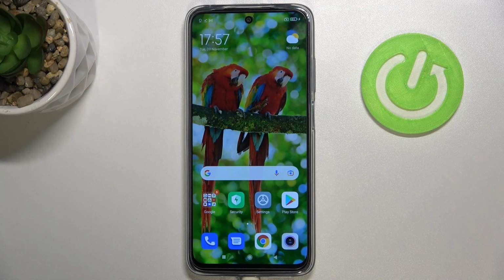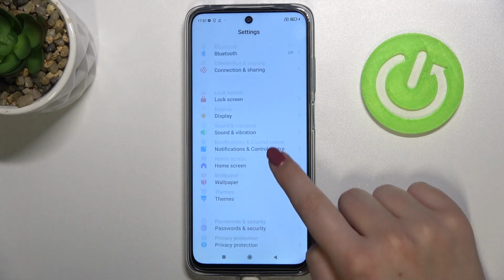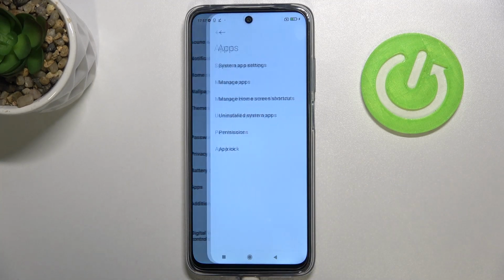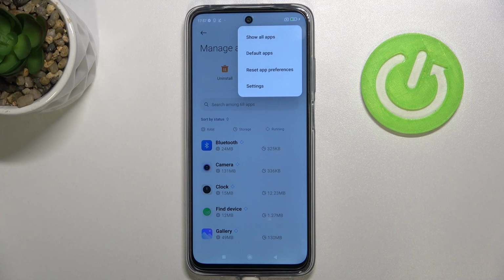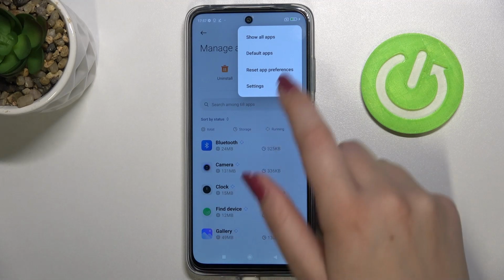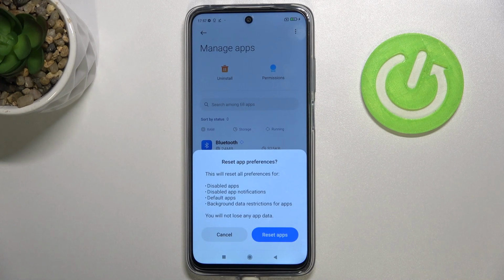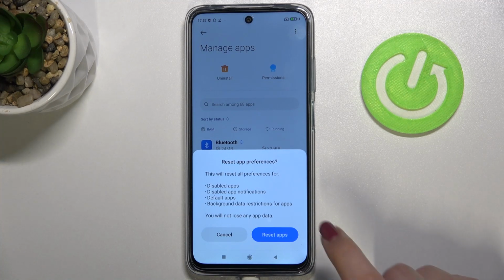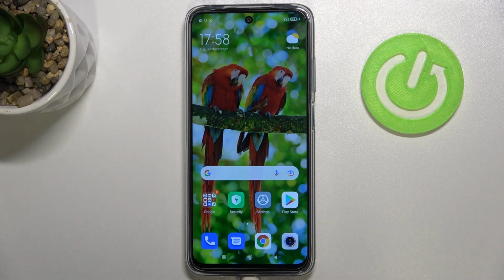How to Reset App Settings on XIAOMI Redmi 10 – Restore Apps Preferences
If you have any problems with application settings on your XIAOMI Redmi 10, you should probably just reset all application settings on your XIAOMI Redmi 10. In today’s video we’re going to show you how you can perform this operation in a couple of simple steps, just follow the instructions provided by our expert in the tutorial above and try to solve that problem yourself on your XIAOMI Redmi 10.

How to restore app settings on XIAOMI Redmi 10? How to reset apps to defaults on XIAOMI Redmi 10? How to reset all apps preferences on XIAOMI Redmi 10?